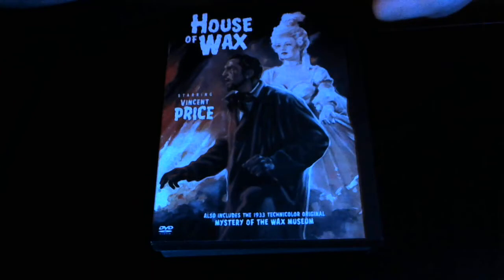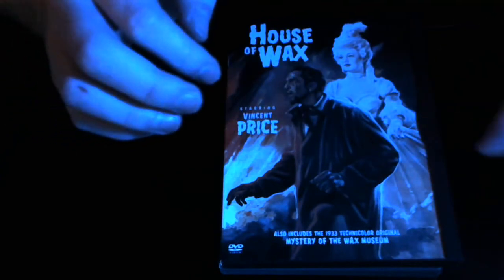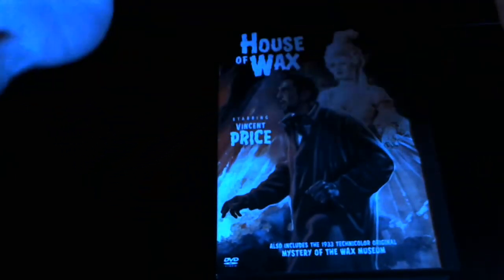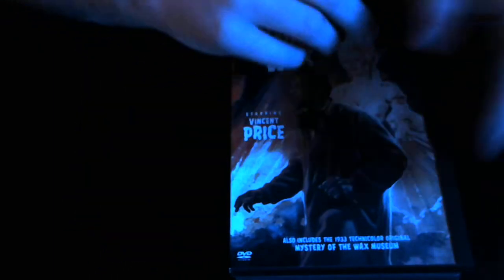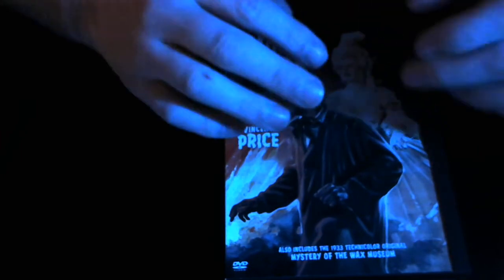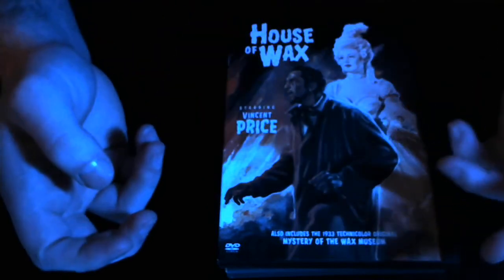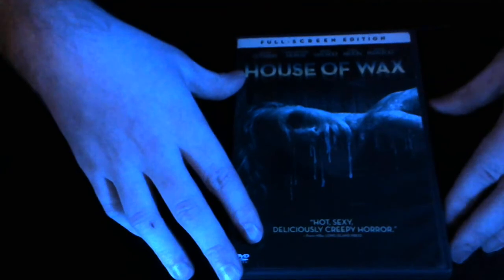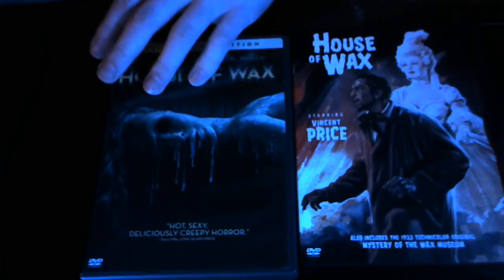The House of Wax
It's a House of Wax!